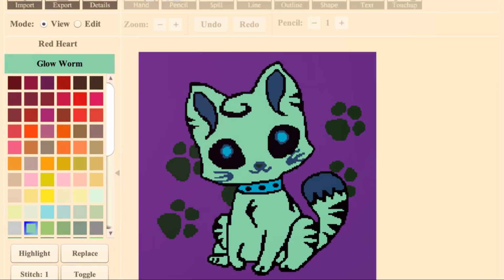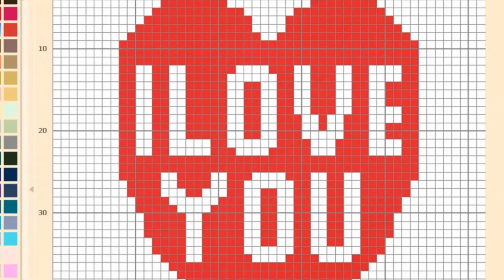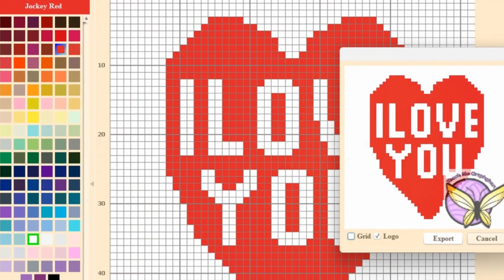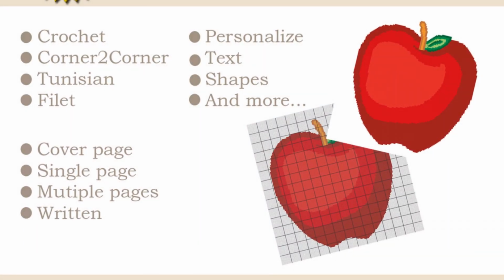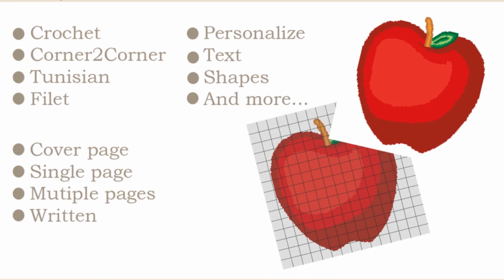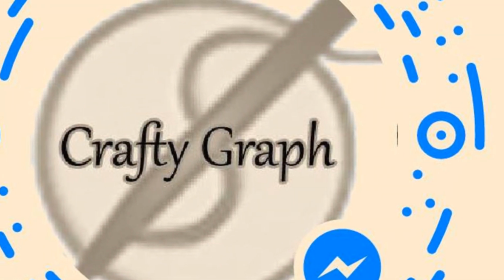Crafty Graph Program Workshops Crochet Graphghan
Make your own crochet graphghan project patterns using the
Crafty Graph program. Workshops for each chapter from beginner to expert.  The workshop set is a paid and private videos. At the end of completing the workshop you will have a complete PDF set version.
1. Introduction
2. System Requirements
3. Installation
4. Getting Started
   - Overview of the Interface
   - Creating a New Project
5. Designing a Graphghan
   - Adding Colors
   - Creating a Grid
   - Placing Stitches
   - Using the Eraser
6. Importing and Editing Images
   - Uploading an Image
   - Adjusting the Grid
   - Editing Image to Fit
7. Pattern Customization
   - Color Palettes
   - Stitch Types
   - Changing Grid Size
8. Saving and Exporting Patterns
9. Printing Your Graphghan Pattern
10. Tips for Effective Graphghan Design
11. Troubleshooting
12. Conclusion